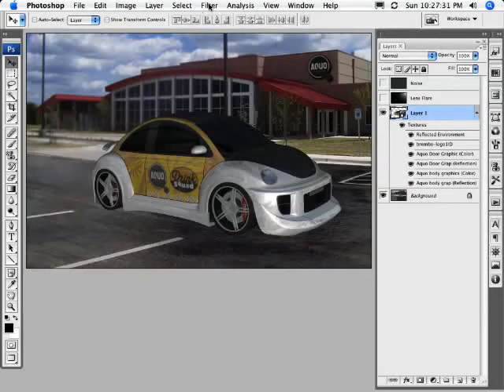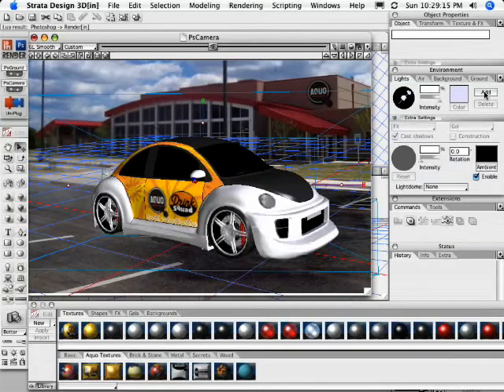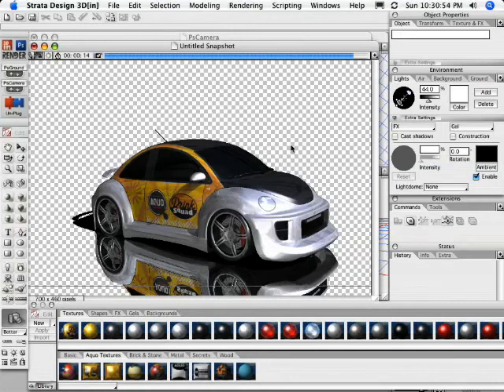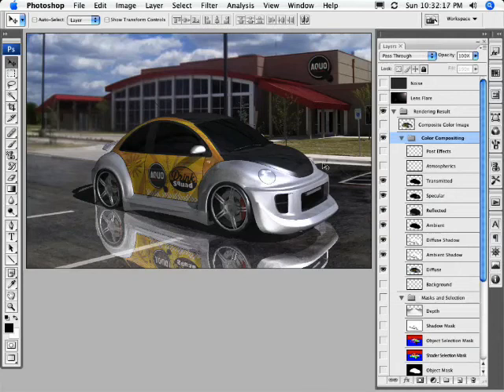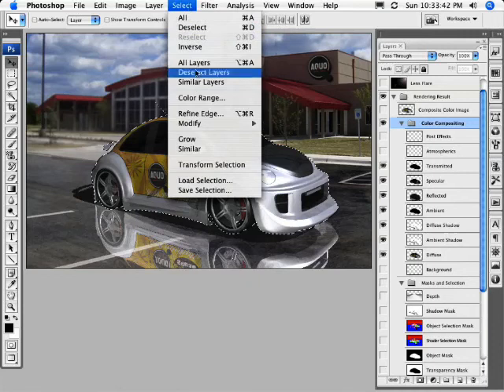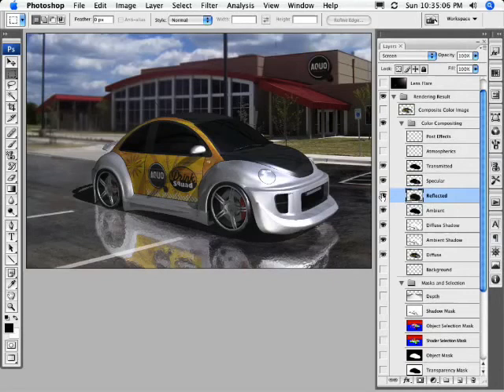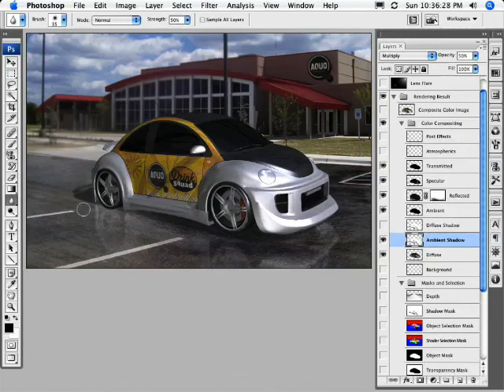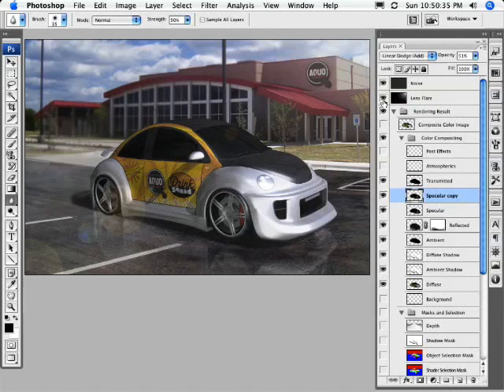Drink Squad - Part 2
Colin Smith shows you how to integrate a 3D car into an existing photograph using Photoshop CS3 Extended and Strata Design 3D[in].